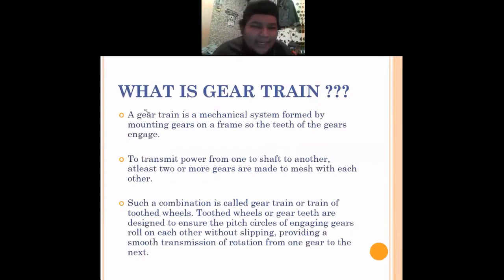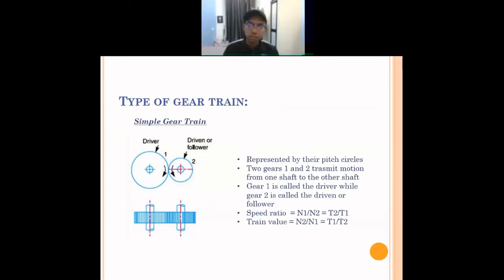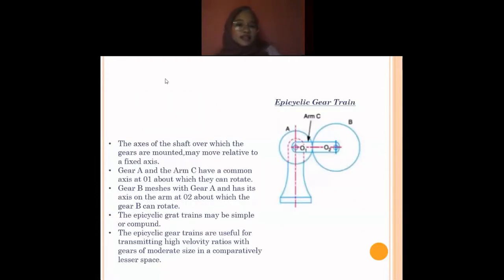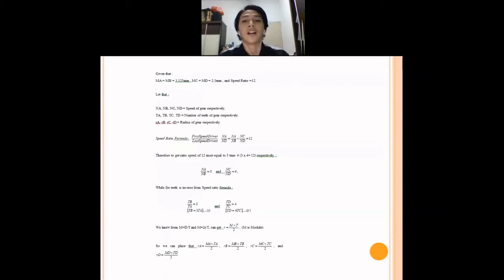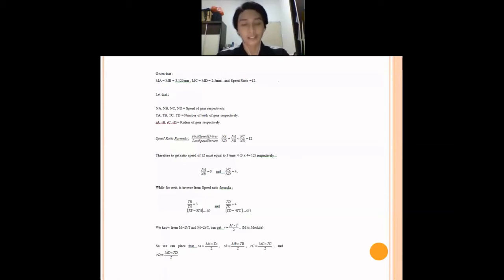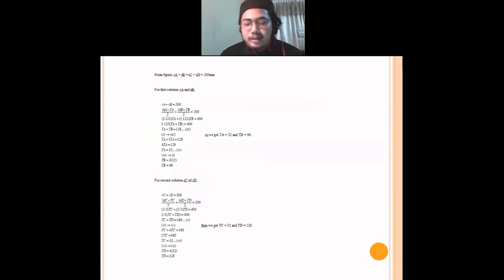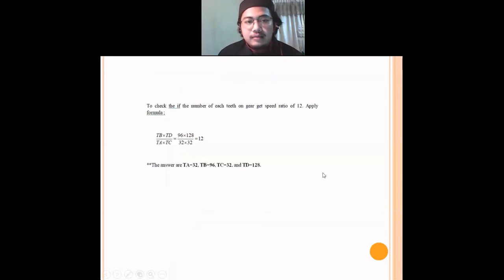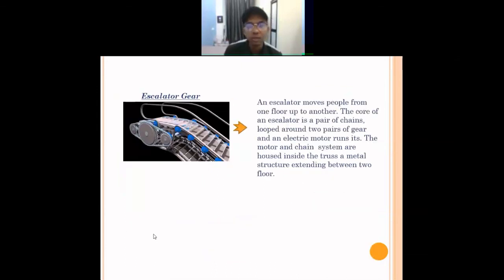Gear Train Explanation and Calculation